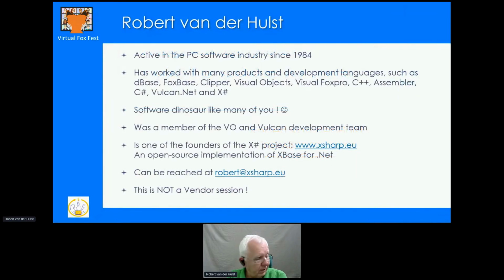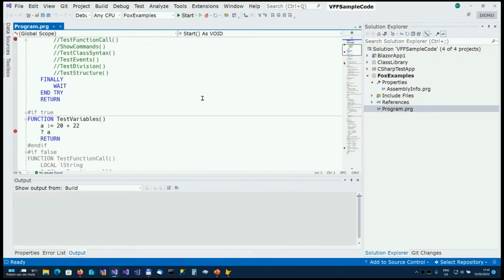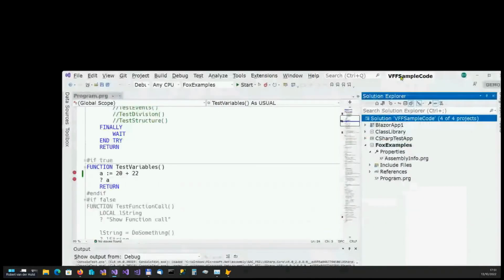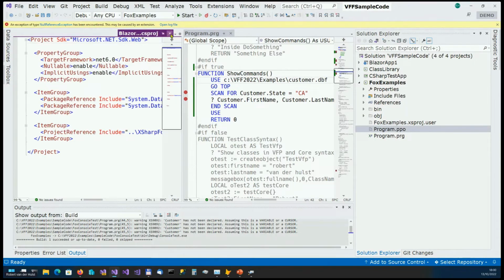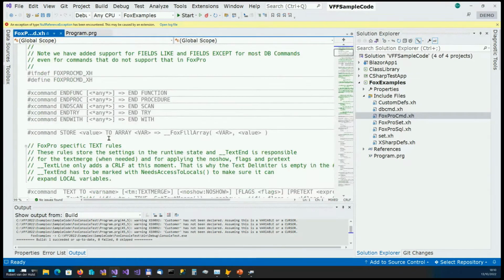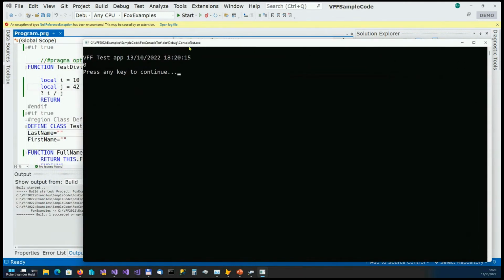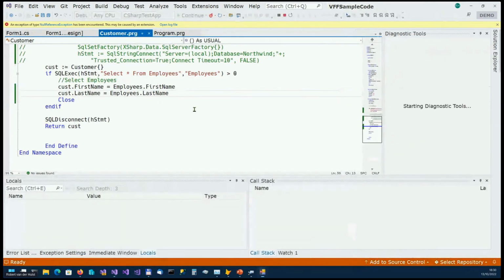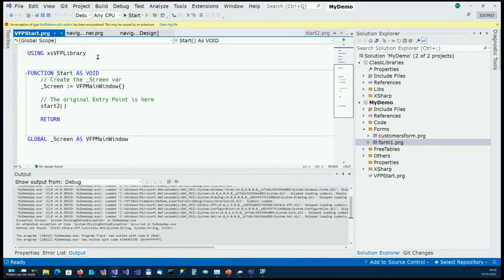Migrating Your FoxPro Code to .NET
This was presented by Robert van der Hulst at Virtual Fox Fest 2022 (October)

This session will show you how you can use existing Visual FoxPro code in .NET using the X# compiler with very few changes. After the migration, you can call that code from any .NET application, such as Desktop applications with Windows Forms and WPF, Web applications, and Mobile applications. The migrated code will be edited, compiled, and debugged in Microsoft Visual Studio.

We will also look at how the compiled functions and procedures are converted to .NET assemblies and how you can call them from other .NET languages, such as C# and VB, and from Win32 applications such as Visual FoxPro.

Finally we will show how you can create new components in X# and use them in your Visual FoxPro applications.